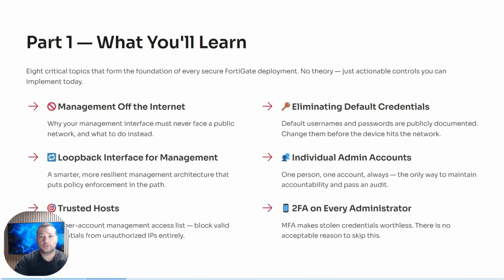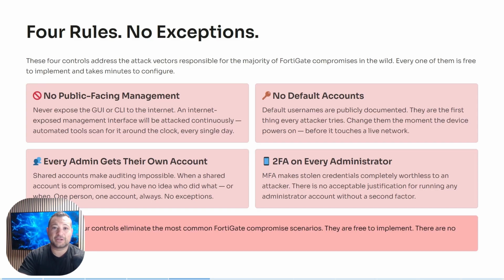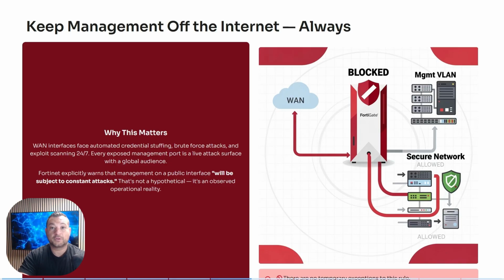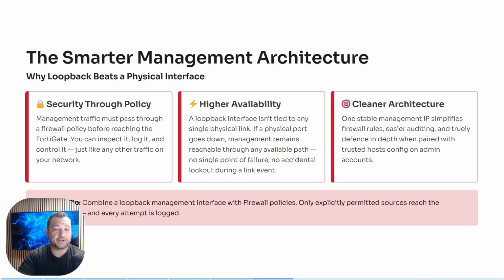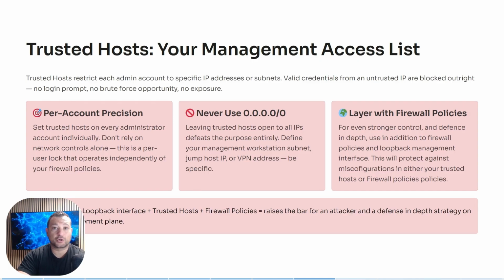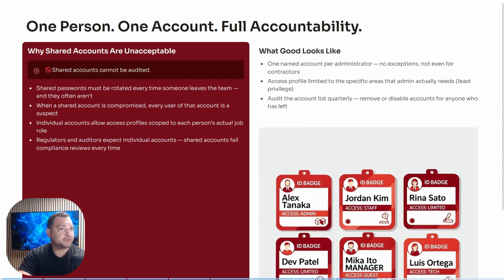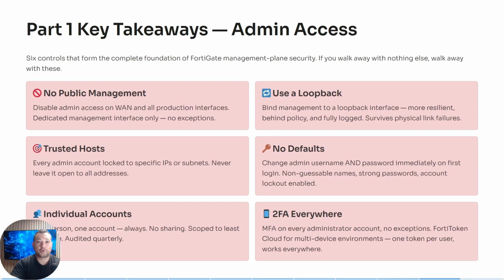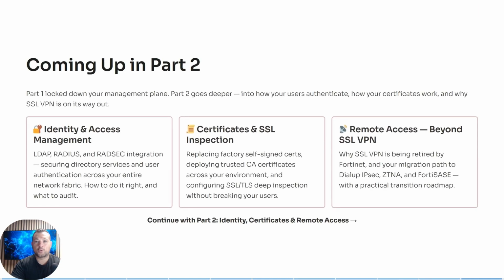FortiGate Firewall Hardening Series Pt1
Securing FortiGate Firewalls pt 1 of 3 — Complete Hardening Guide (FortiOS 7.6.0)
Are your FortiGate firewalls truly hardened — or just configured? There's a big difference. In this training series, we go beyond the basics and walk you through real-world security hardening based on Fortinet's official FortiOS 7.6.0 Best Practices Guide — plus expert recommendations you won't find in the documentation.
What's covered across all three parts:
🚨 The four non-negotiable hardening rules every FortiGate admin must know

🚫 Why management interfaces must never face the internet — and what to do instead

🔁 Using a loopback interface for management — more secure, more resilient

🪪 FSSO for identity-aware management policies — know who is accessing your firewall, not just which IP

🔑 Eliminating default credentials and shared accounts — for good

📱 MFA on every administrator using FortiAuthenticator — one account, one token, every FortiGate

Who this is for:

Network engineers, security administrators, and IT professionals responsible for managing and securing Fortinet FortiGate firewalls. Whether you're new to FortiGate or an experienced admin looking to tighten your security posture, this series gives you actionable, practical guidance you can implement immediately.
Based on:

Fortinet FortiOS 7.6.0 Best Practices Guide — combined with real-world expert recommendations that go beyond what the documentation covers.